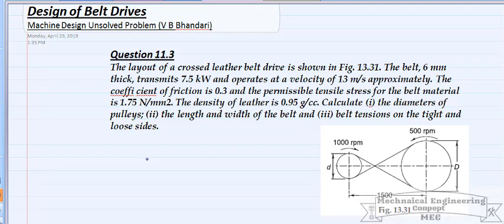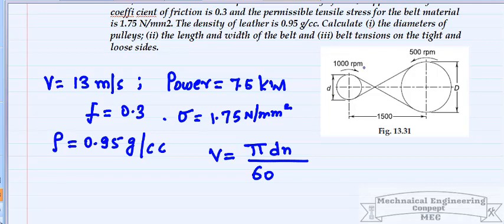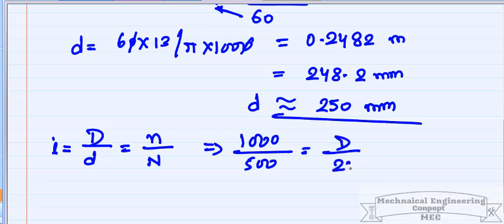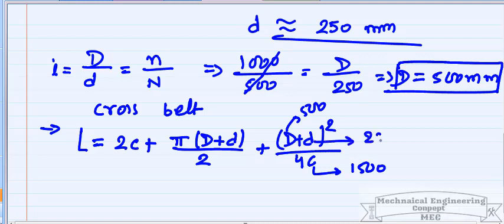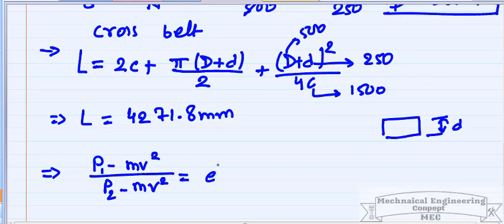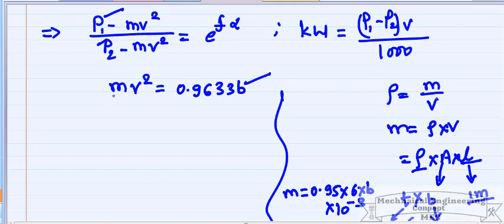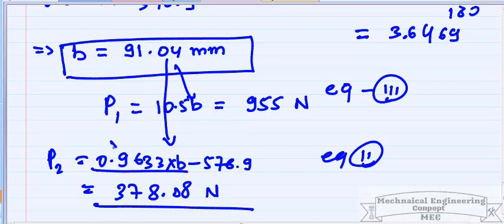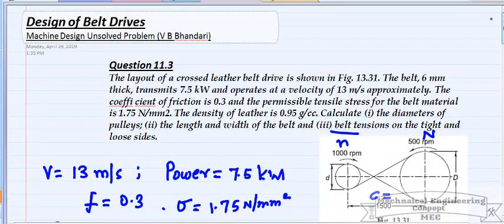Machine Design- Design of Belt Drive Question 13.3 Unsolved Problem V B Bhandari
Machine Design by V B Bhandari (chapter Design of Belt Drive) Unsolved Problem Detail Solution with formula using Design Data Book By V B Bhandari